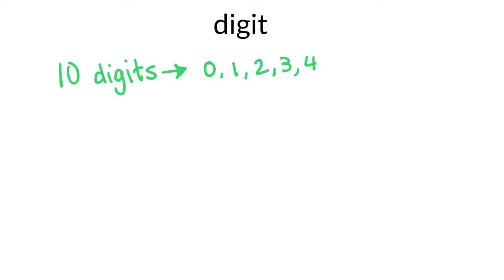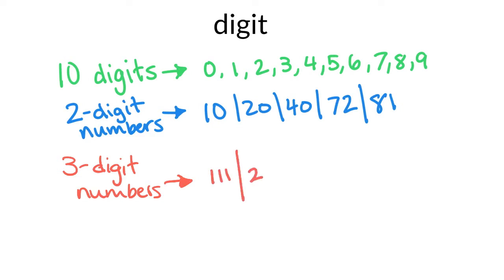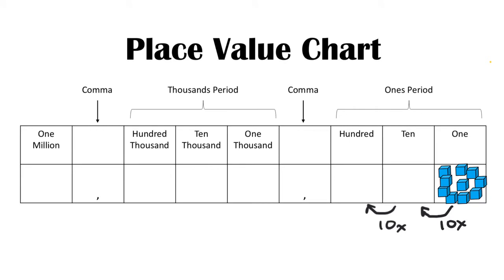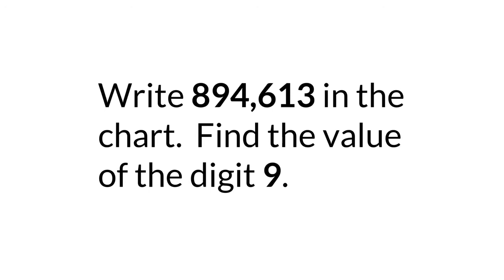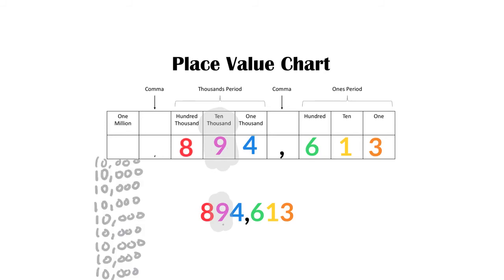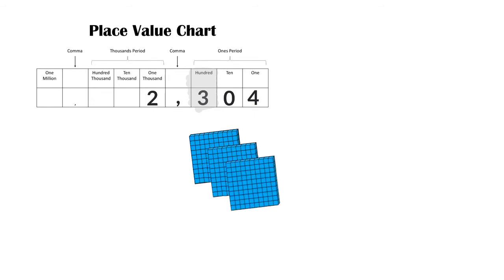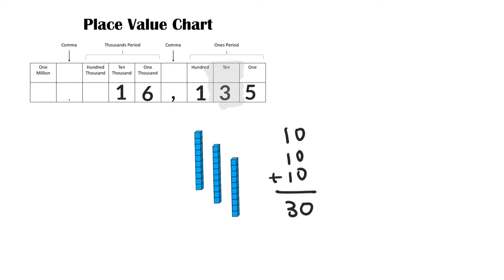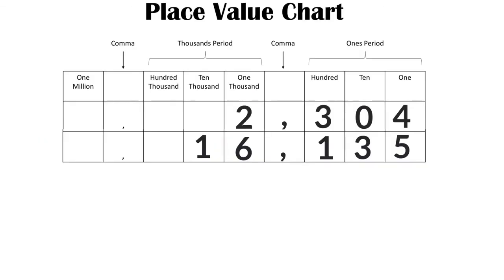Go Math! Lesson 1.1 Value of a Digit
Follow along in your fourth grade Go Math! book, page 7.  We will go over digits and how to use a place value chart.